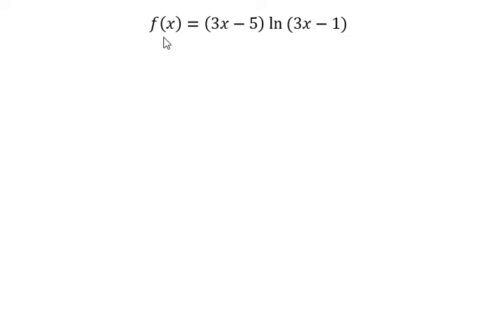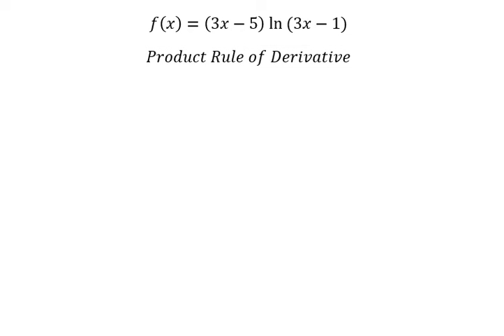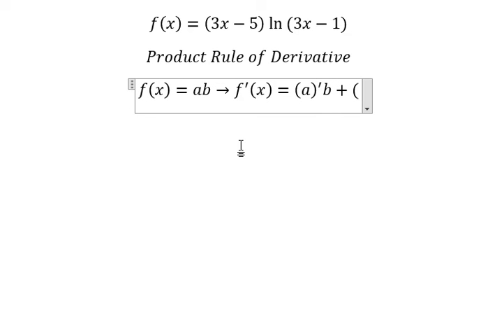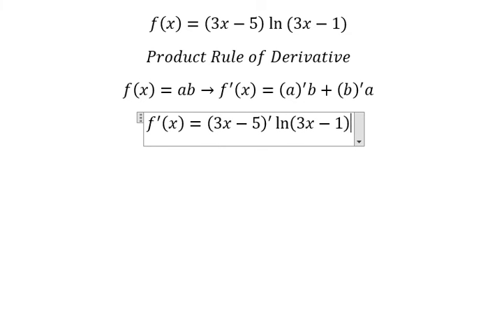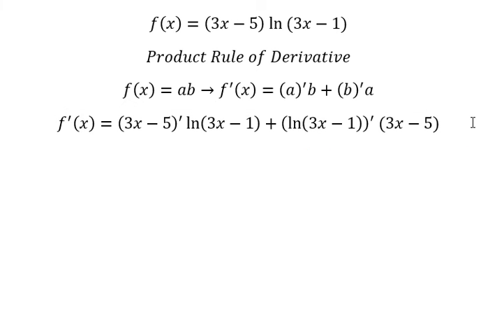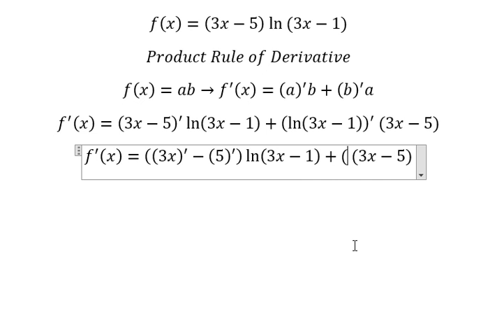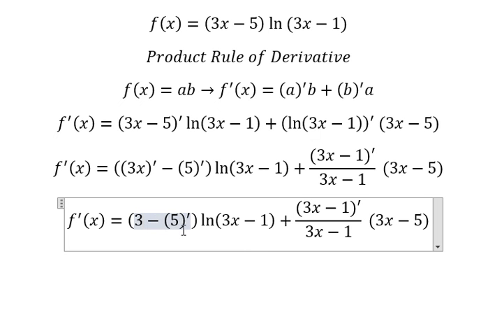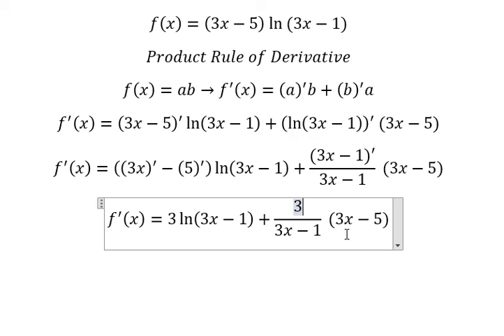Calculus Help: First derivative - f(x)=(3x-5) ln⁡(3x-1) - Product Rule of Derivative